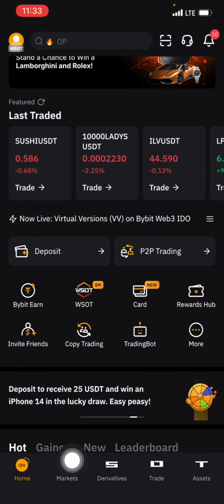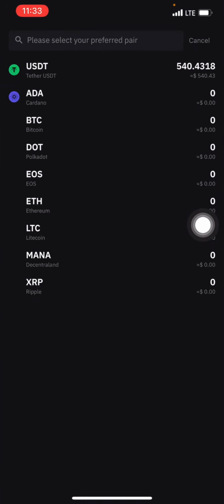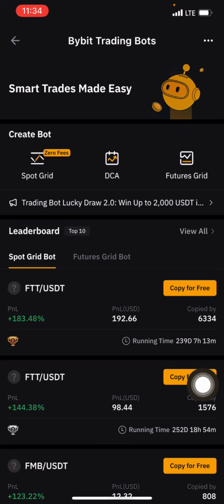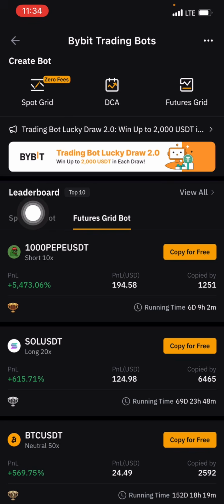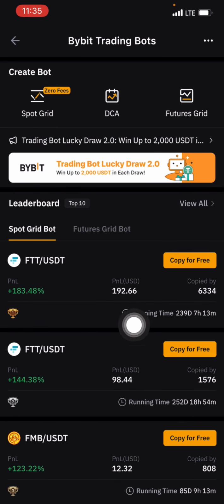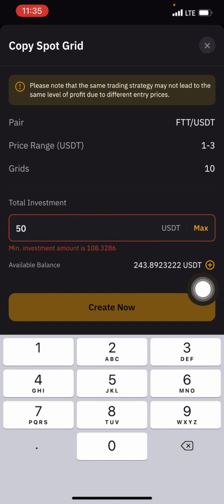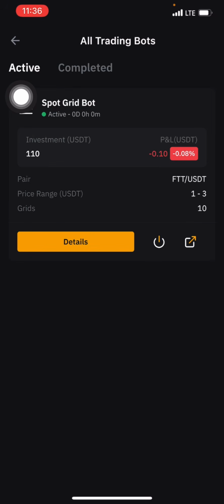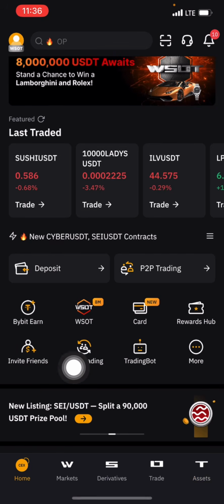How To Make Money With Crypto Bots As A Beginner In 2023 ON YOUR PHONE (Easy BOT Trading Guide)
A practical guide on how to make money with crypto bots even if you are a complete beginner. I will show you how to set this up step by step to get you making money.

Learn crypto trading bot on Bybit Tutorial For Beginners (2023) Learn How To Trade Cryptocurrency On Your Phone.

🔥 Get Up To $500 if you verify to start trading!

This video will explain to you different ways to make money from cryptocurrency as well as what you need to do to become successful with cryptocurrency. This applies to every beginner who is just getting started with Bitcoin and cryptocurrency. Whether you're a trader, investor, or builder. This is how crypto trading works.